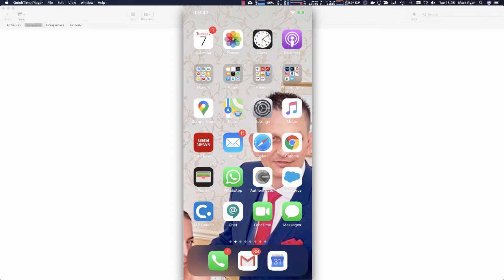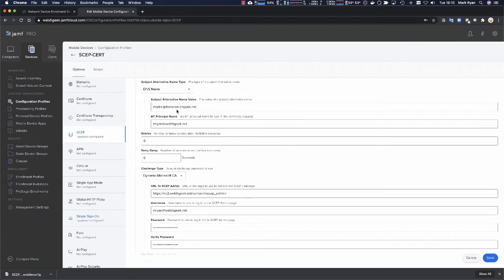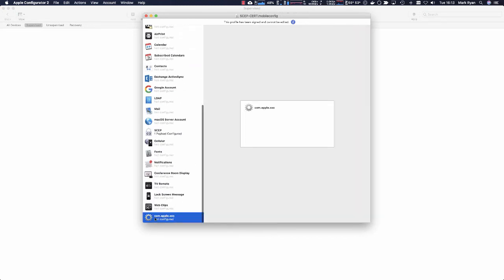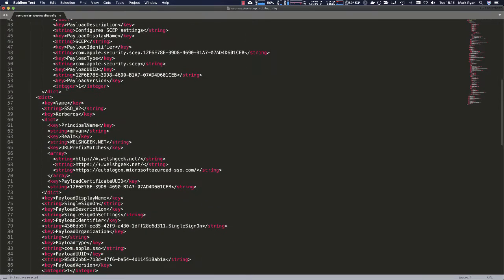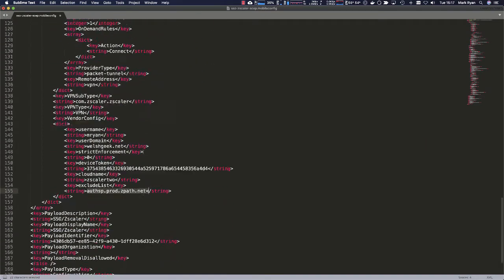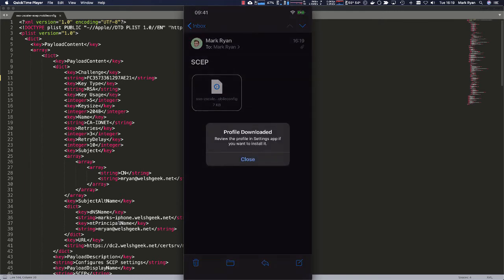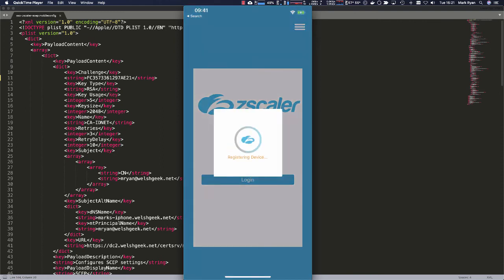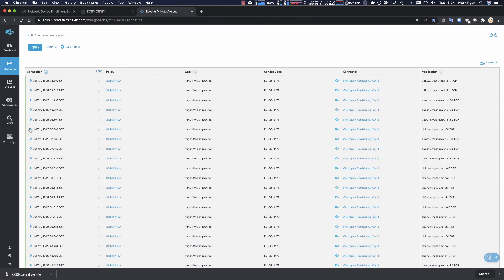Zscaler App - Kerberos SSO - SCEP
SCEP enables the deployment of a certificate to a device.  The SCEP certificate is pulled from Active Directory, and can identify the user and the device.  With the appropriate configuration, the SCEP certificate can be used as a credential for Kerberos Single Sign On.
With SCEP and Kerberos configuration on IOS, you can deploy Zscaler App transparently to an Enterprise device, transparently authenticating and enrolling the device.
This video explains the IOS MobileConfiguration to achieve this, the Active Directory Certificate Server configuration necessary, and how Zscaler Private Access can subsequently be used to provide access to the corporate environment and authentication occurs through the ZPA platform,